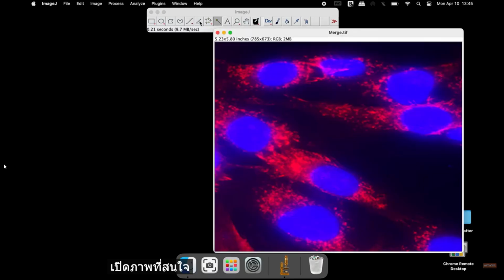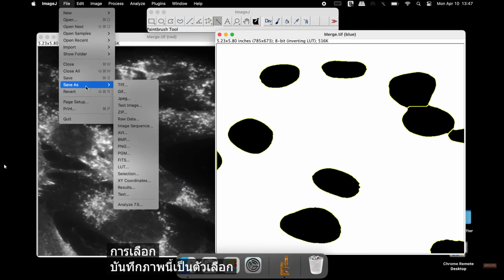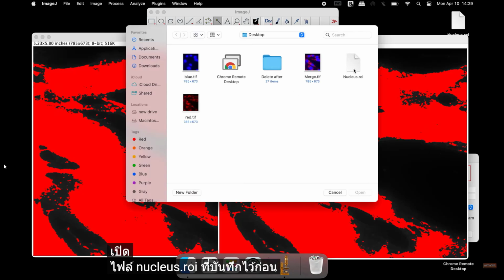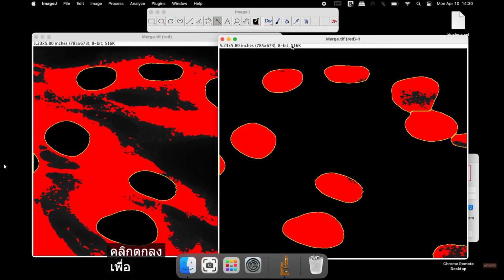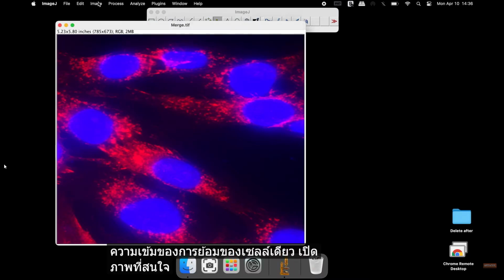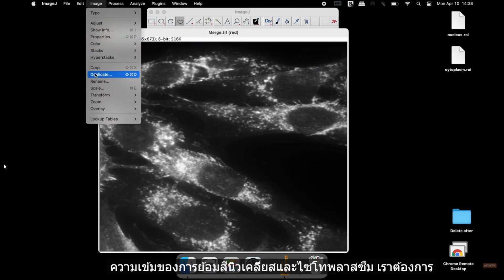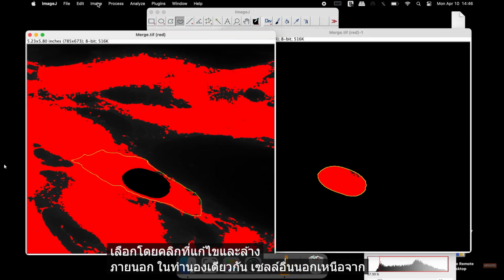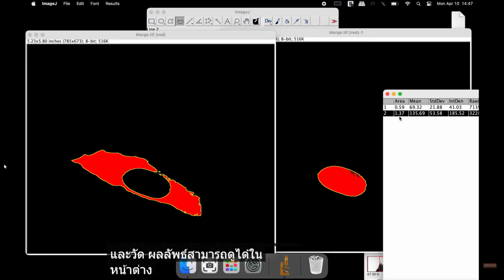How to measure the staining INTENSITY of NUCLEUS and CYTOPLASM using ImageJ Software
Ref